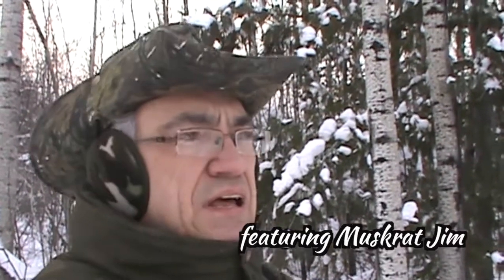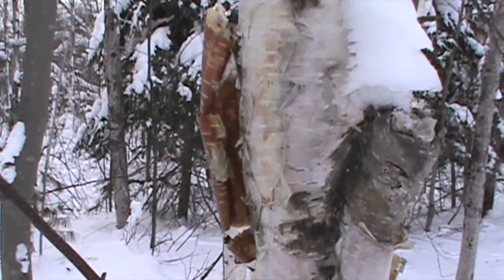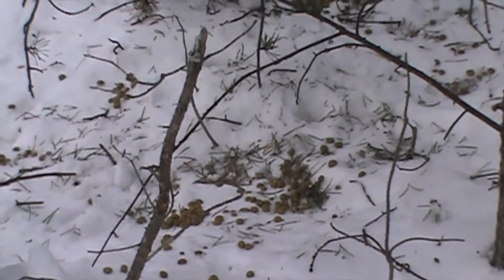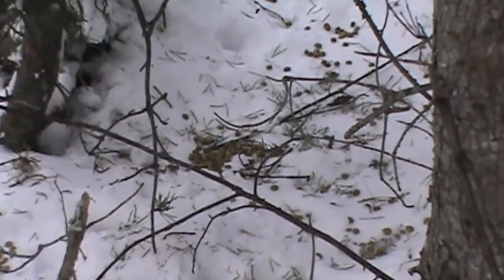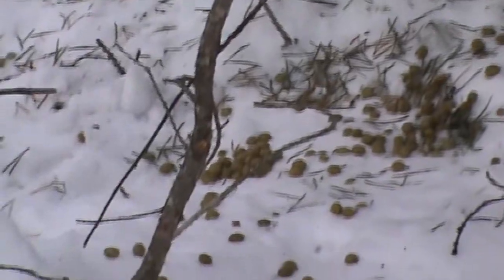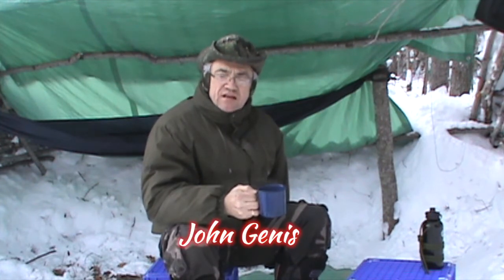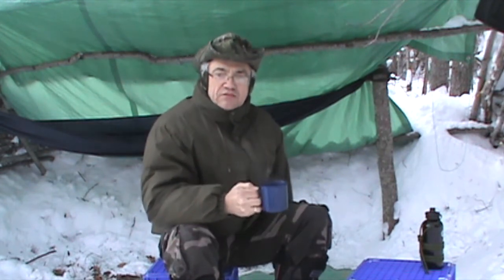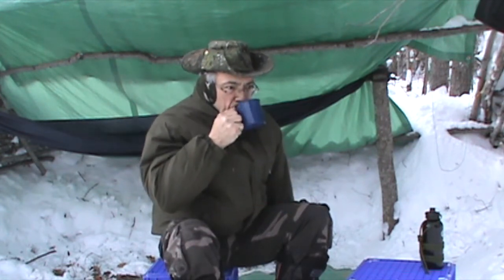A Pot of Pine Tea at 20 Below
This is a video response to John Genis, a subscriber of mine, who wanted to know what kind of pot I used when I make hot drinks in the bush.